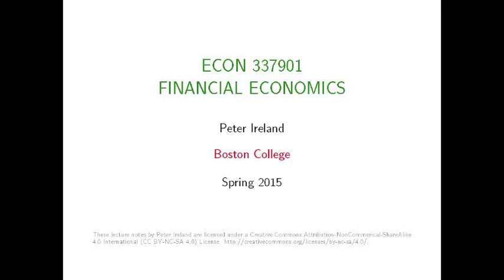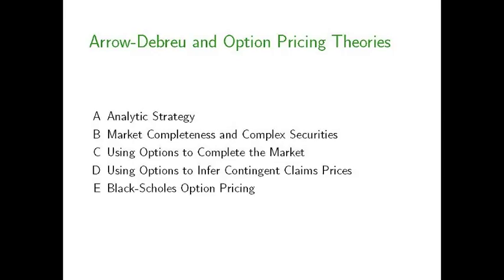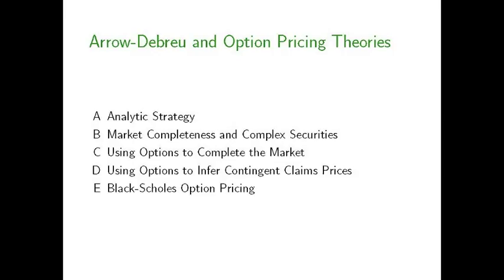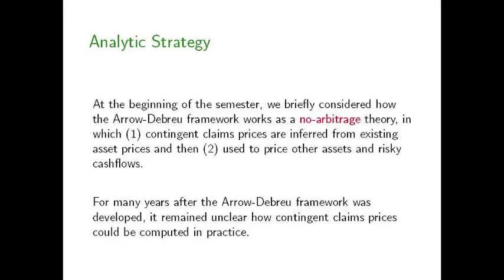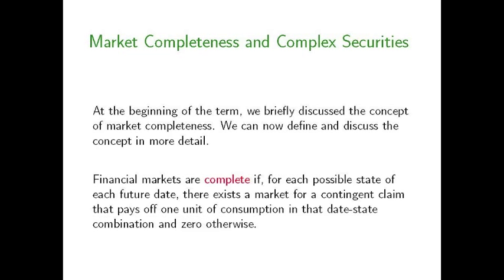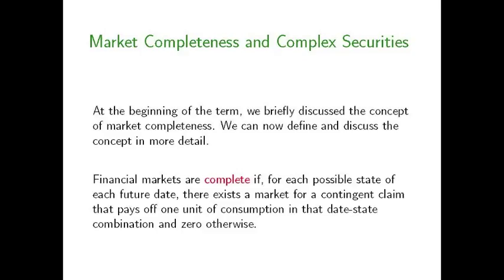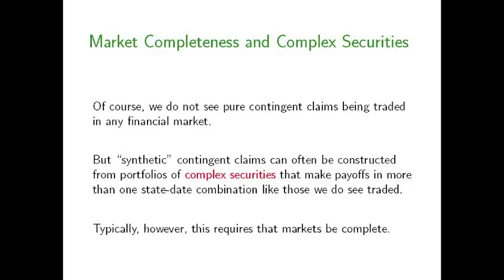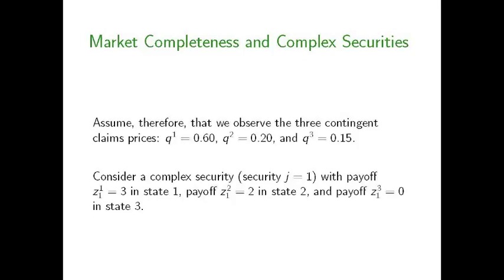Arrow Debreu and Option Pricing Part 1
Part 1 in 3 of an audio-visual presentation on Arrow-Debreu pricing, with special emphasis on options and options pricing. Prepared for Economics 3379, Financial Economics, Boston College, Spring 2015.